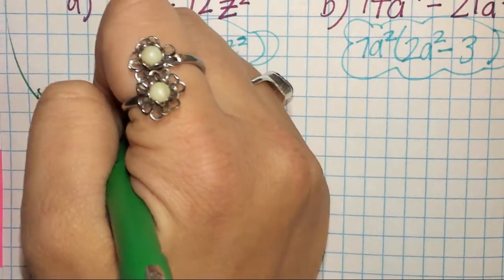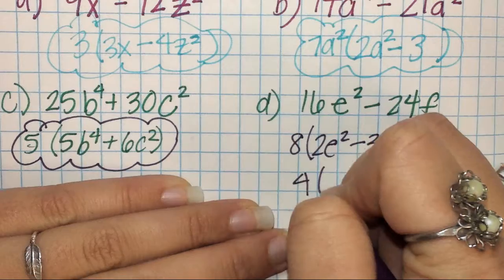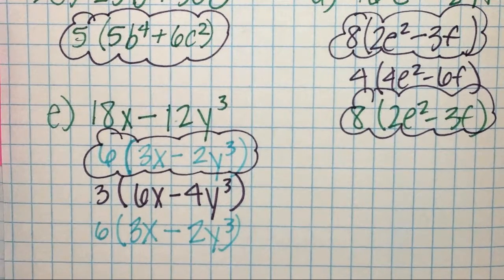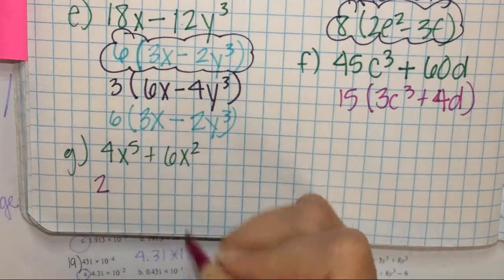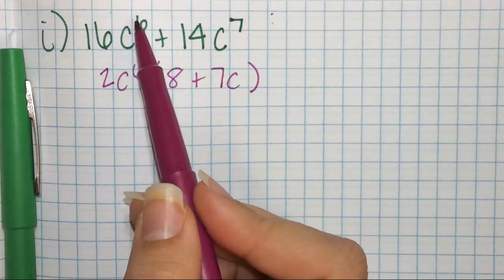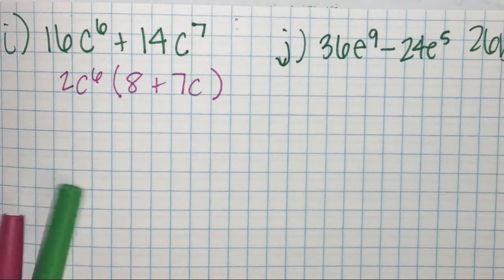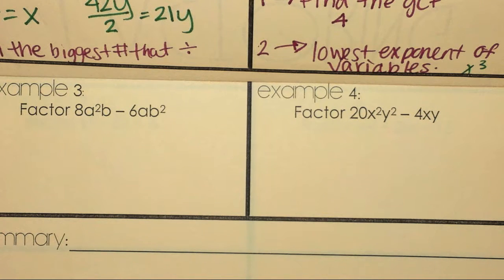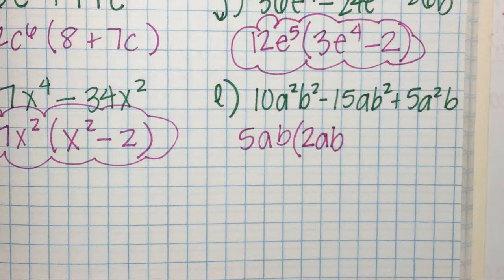12 4 17 3rd